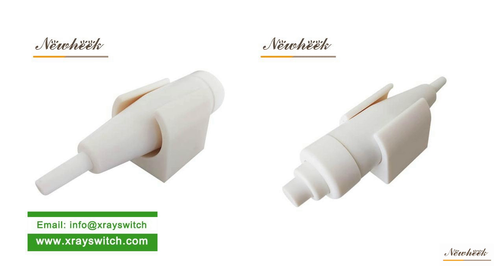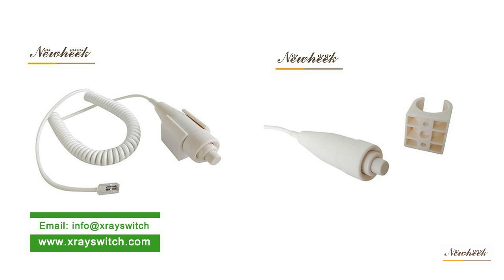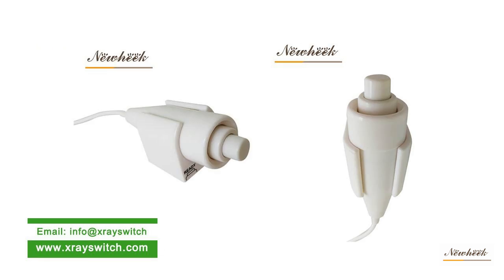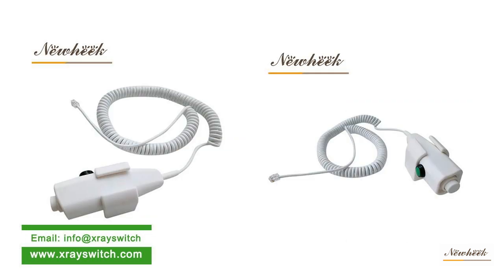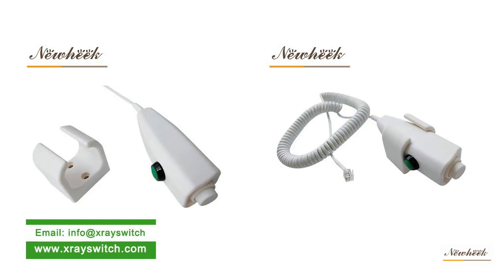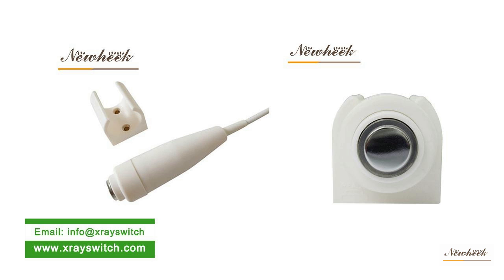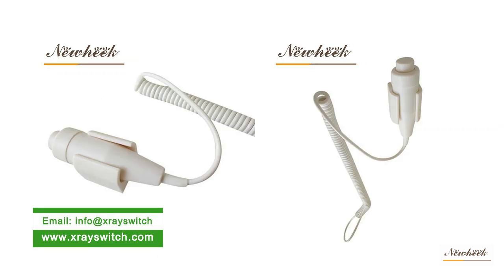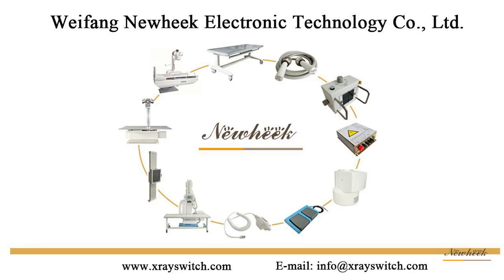Wired X-ray hand switch Introduction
Newheek X-ray Hand switch is divided into wired X-ray hand switch and wireless remote exposure X-ray Hand switch, which is applicable to different types of X-ray machines in different circumstances. Our X-ray Hand switch can meet your different needs.